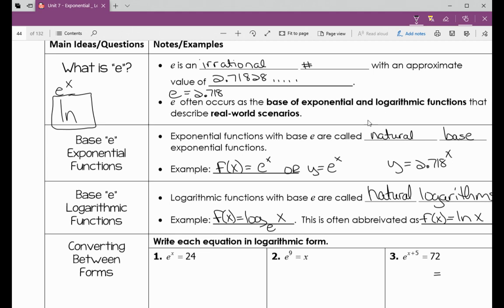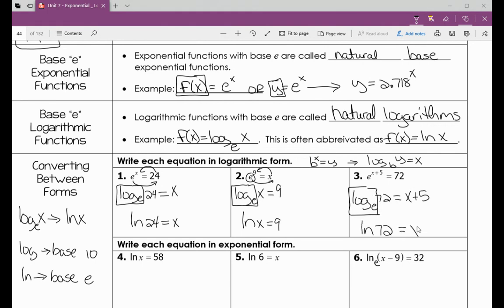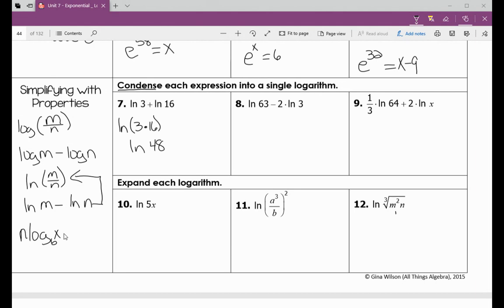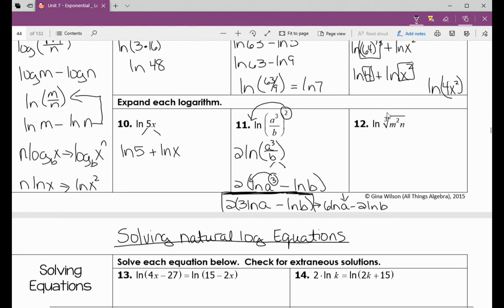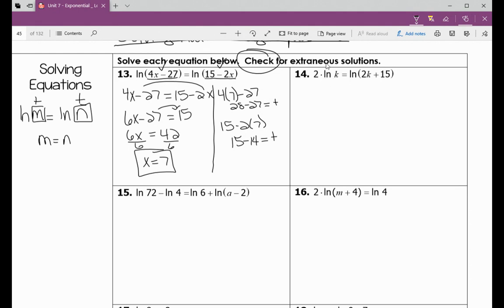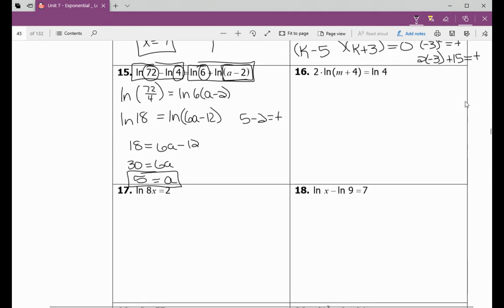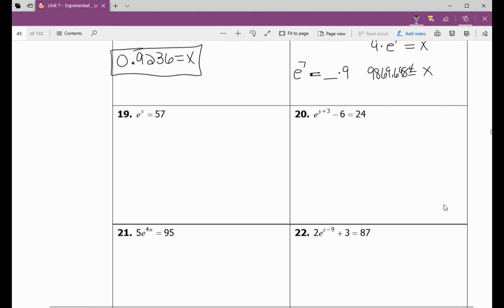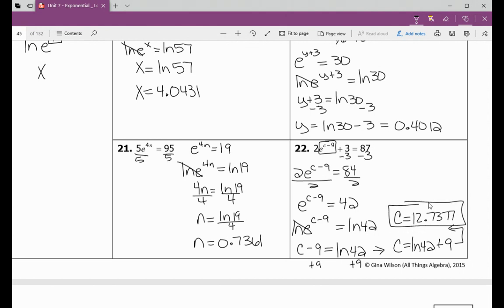Natural number "e" and natural log equations